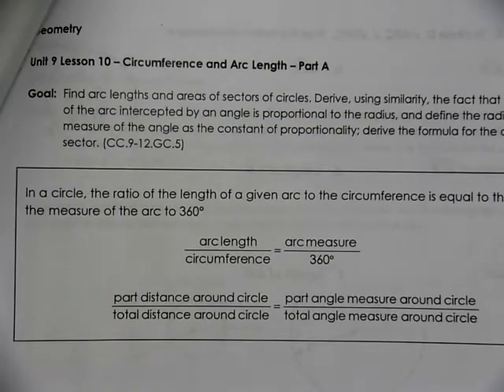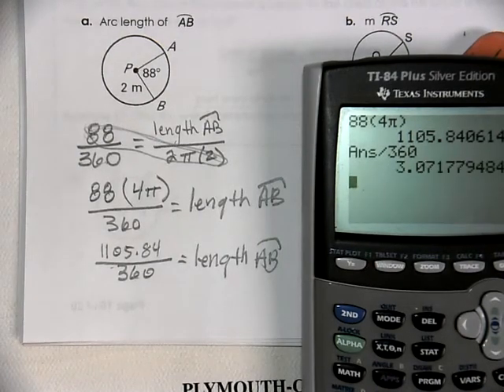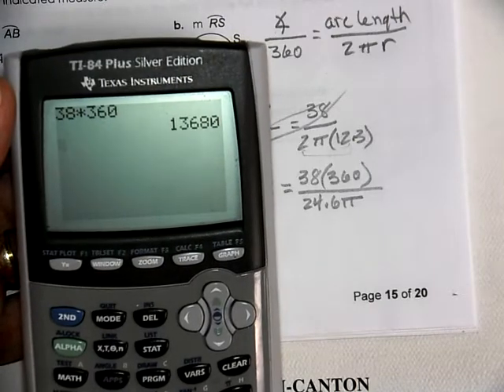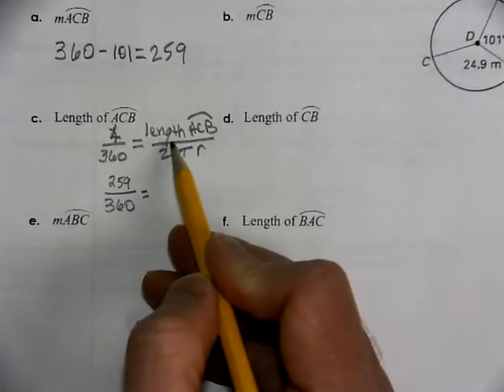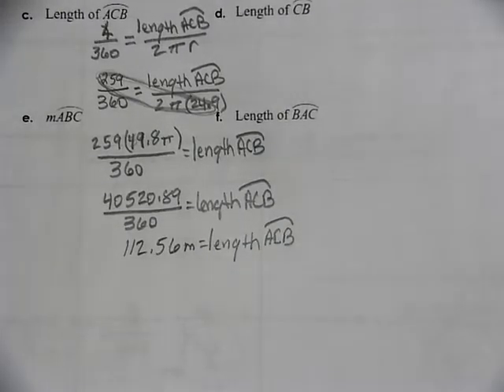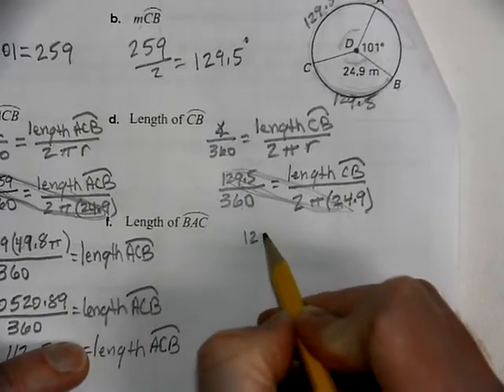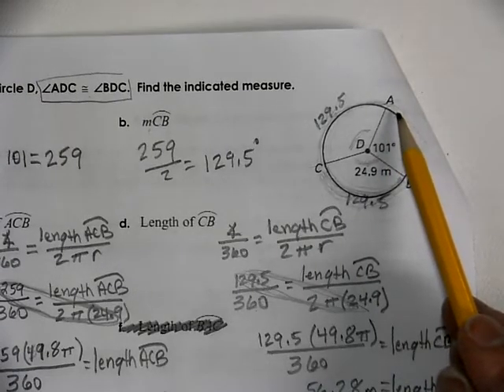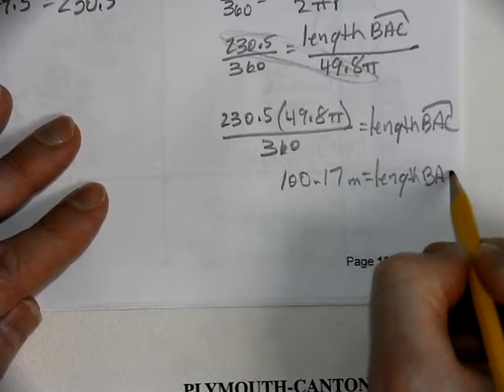Geometry Unit 9 - Circumference and Arc Length